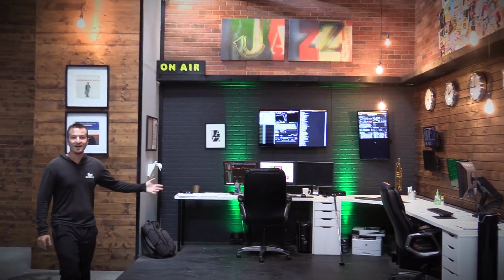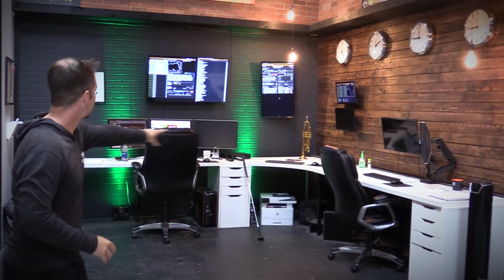Behind the Closing Beat.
How does Dustin prepare for the Closing Beat? Well, he does it all himself cause he doesn't pay me enough to learn all that. Take a look at what he does to setup for the show each day.